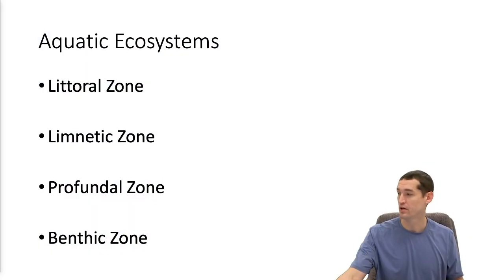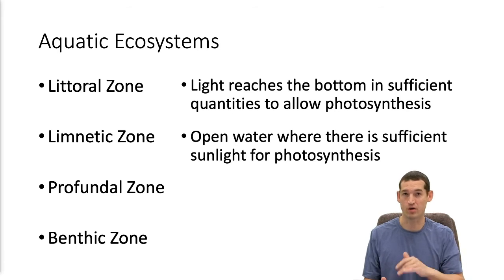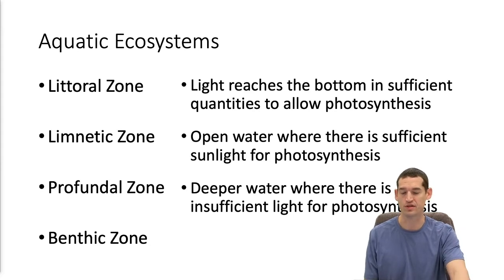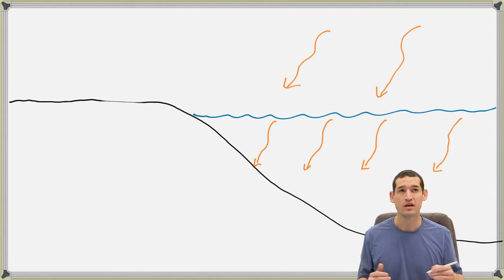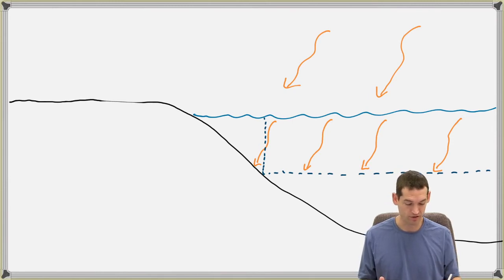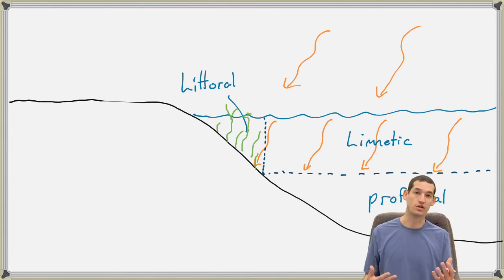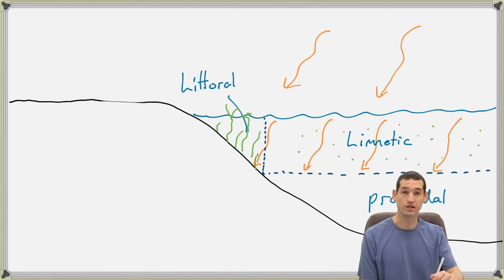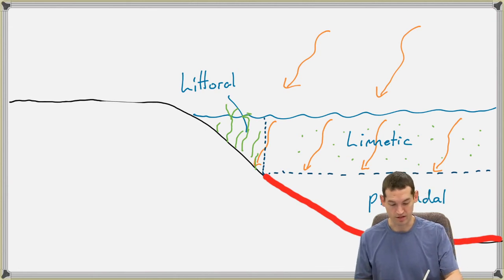4.2-2 Aquatic Ecosystems